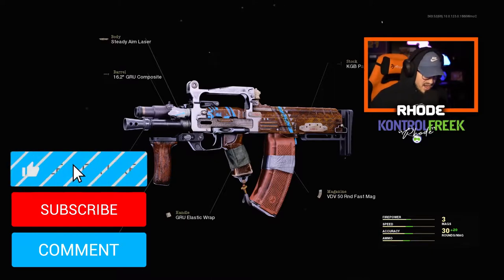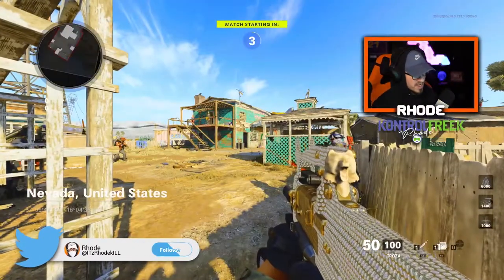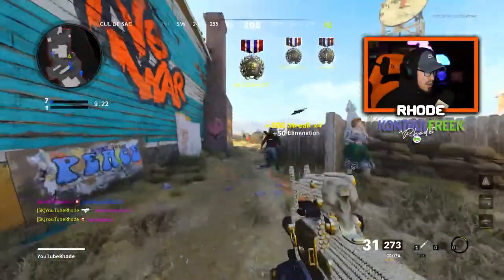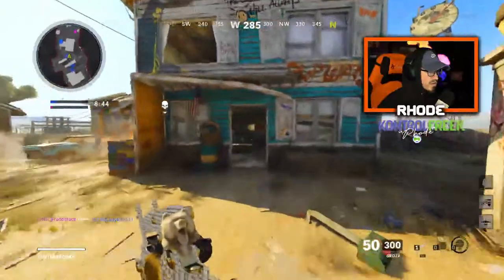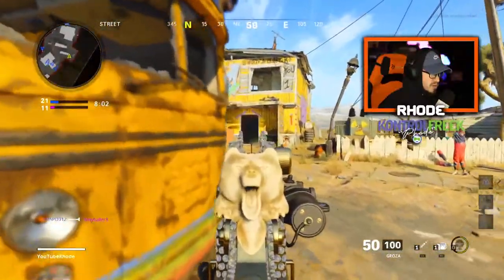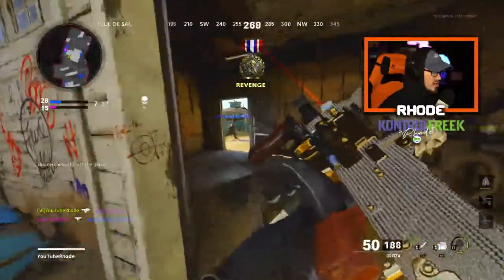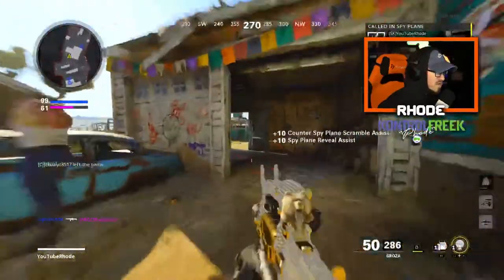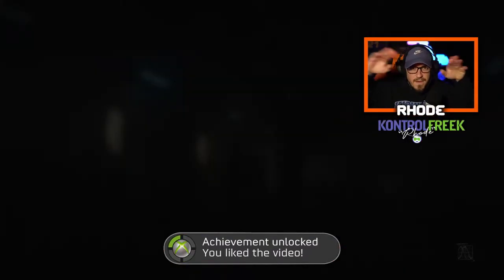the *SECRET* BUFF! MAX DAMAGE GROZA CLASS SETUP in COLD WAR! (BEST GROZA CLASS SETUP UPDATE 1.14)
GROZA BUFF UPDATE 1.14 (BEST GROZA CLASS after UPDATE 1.14) BEST GROZA CLASS SETUP COLD WAR

I started being consistent with content since the beginning of Black Ops 4.. the channel has came a long way since then with all of your help and I thank you for that. - RhodekILL

My videos mainly consist of:
~ Warzone
~ New Updates